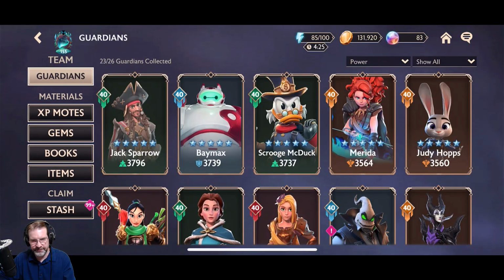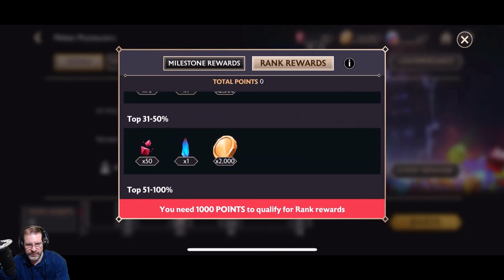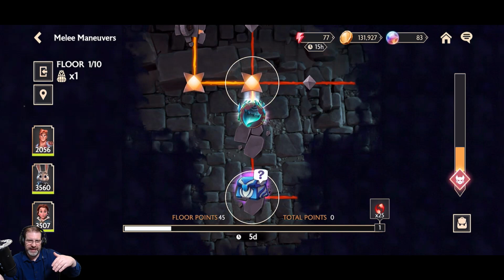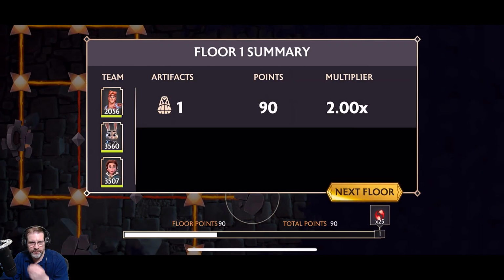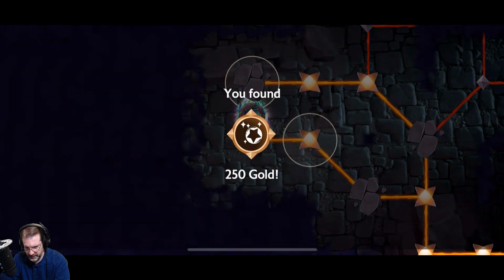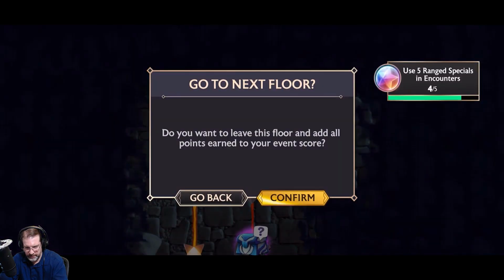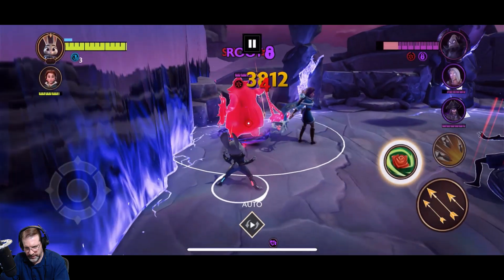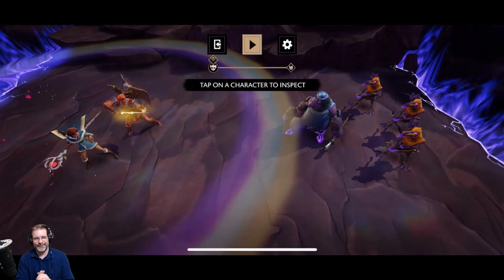Dangerous Dungeons Gameplay and a few thoughts | Disney Mirrorverse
We're Dungeon diving in the newest Disney Mirrorverse video taking a look and what you can expect and my thoughts on it so far.